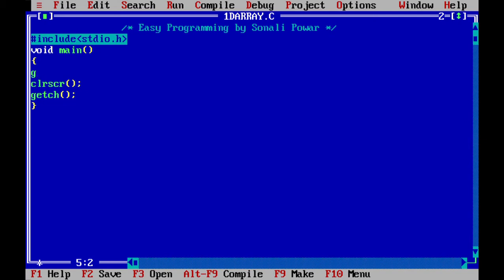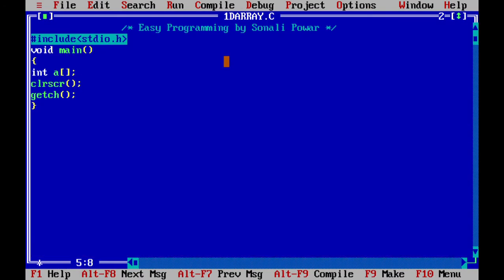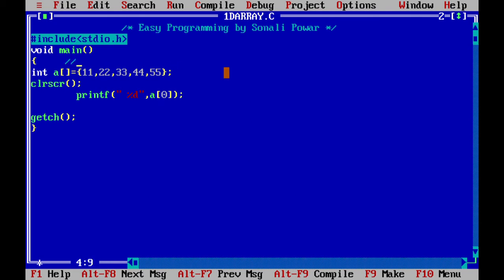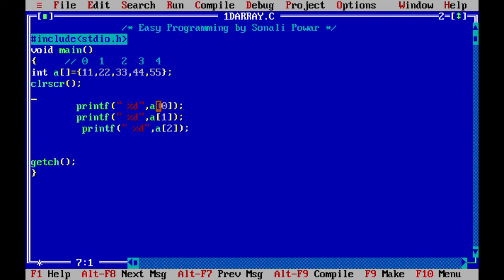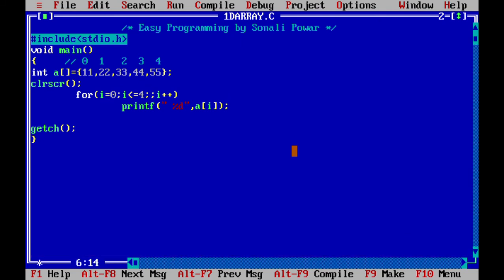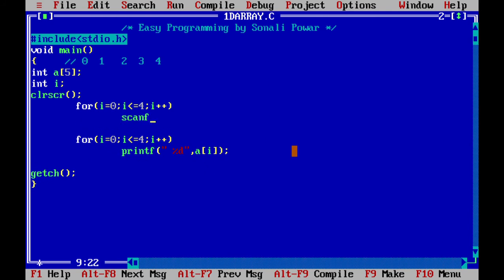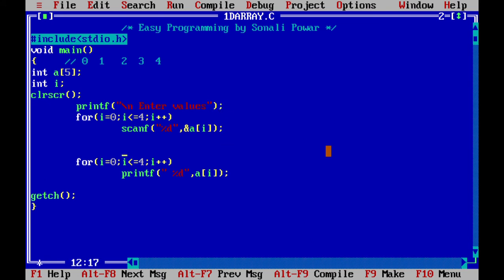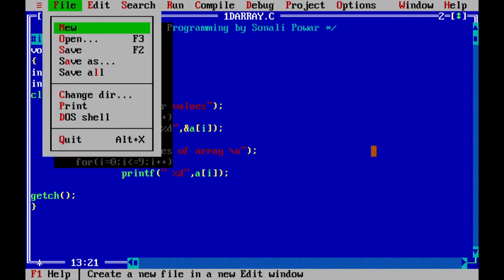One Dimensional array Part-1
Declaring One Dimensional array
Storing data in One Dimensional array
Printing data of One Dimensional array